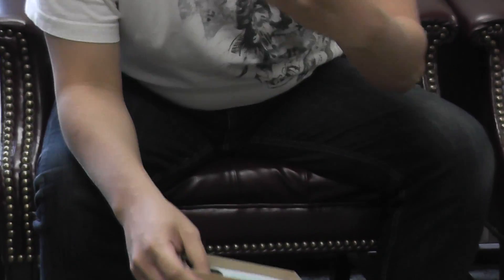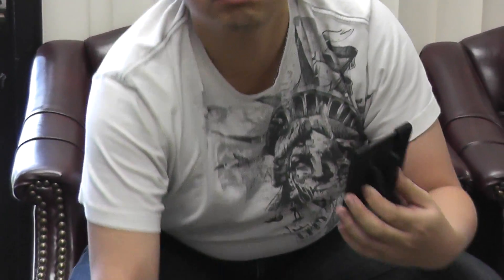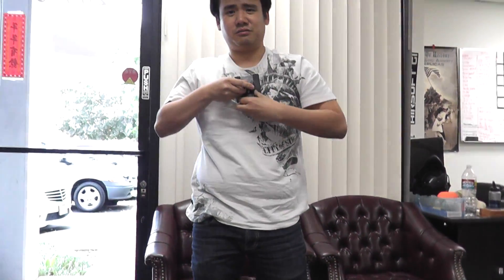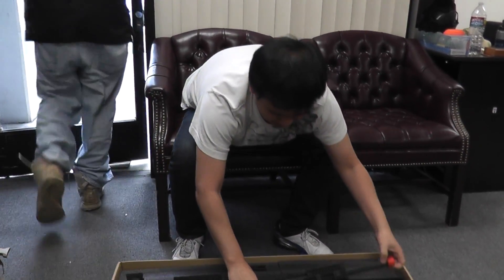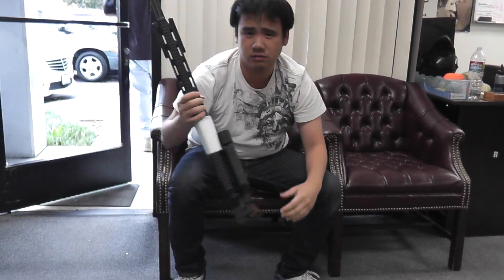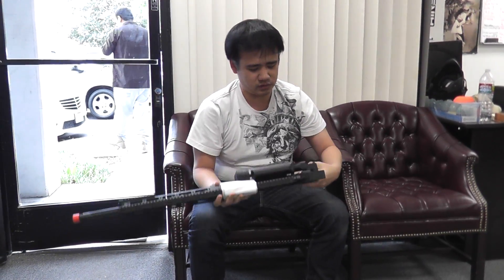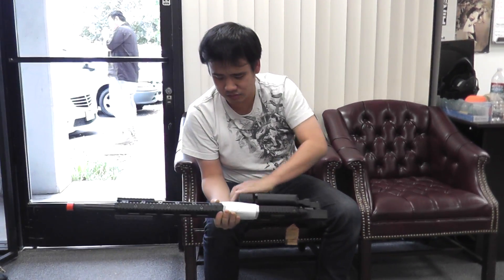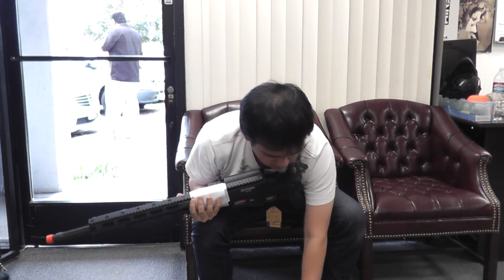Airsoft GI Uncut - Jerry w/ New Restocked Products for Thursday 08/29/2013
New Products from Tactical Universal Holster as well as Restocked Products from ARES, UTG, and more.